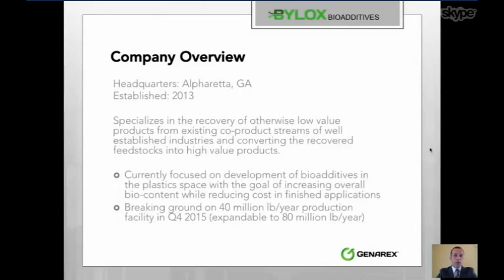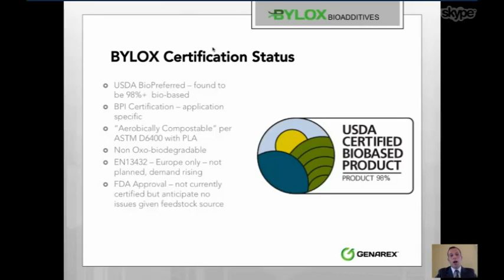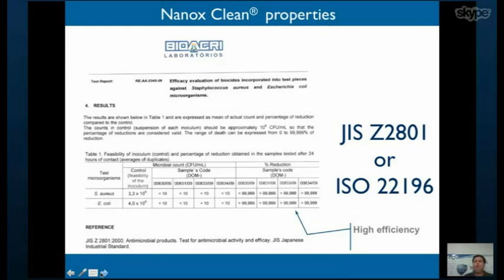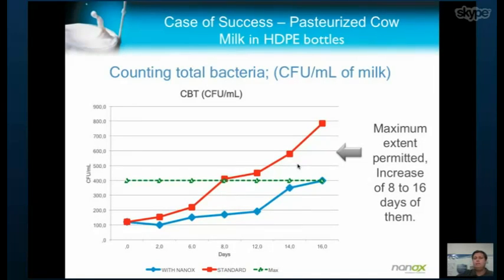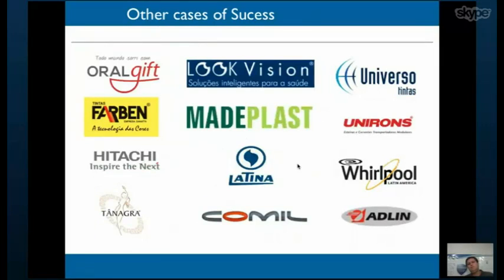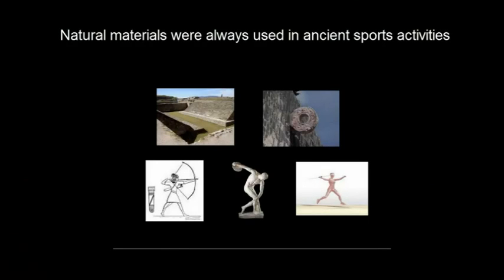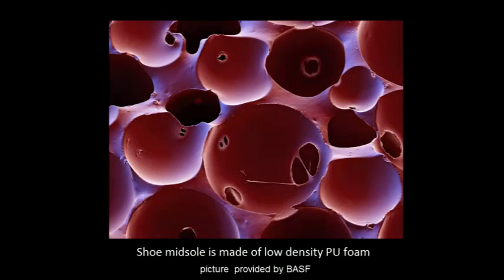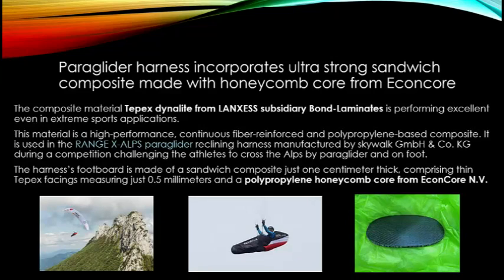INNOVAPLAS e CONFERENCE